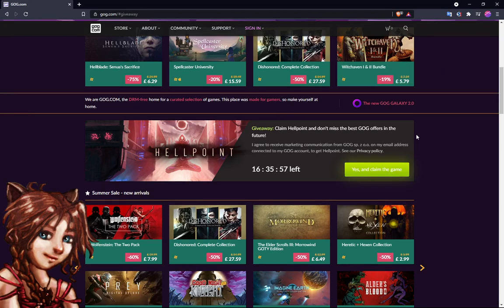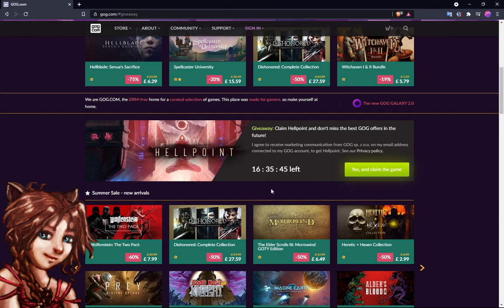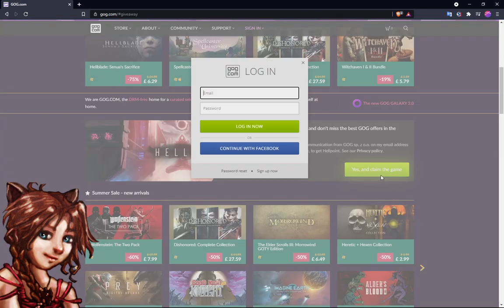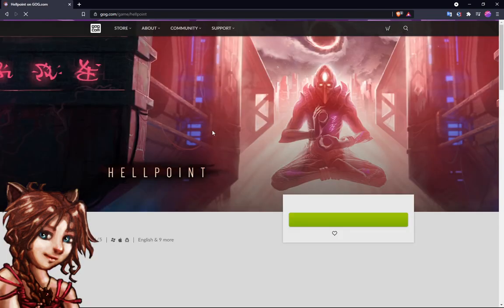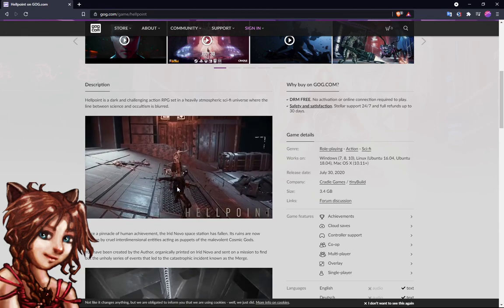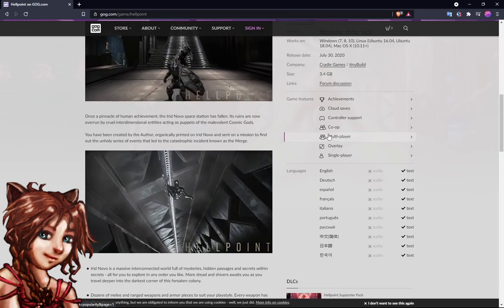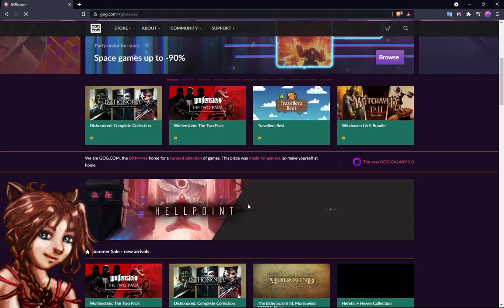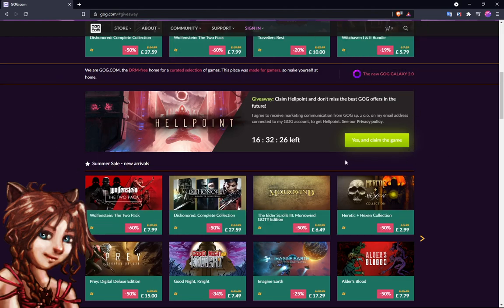GOG, Free game, claim it now today before it's too late! :) "Hellpoint"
This time it's a game called "Hellpoint", not sure, but it does look actiony and a little like Dark souls?

Here are my crypto addresses too BTW :) ❤

BTC: bc1q0j7fjtlfpctdps4u60t7qu5t8dc46rngdtdffq
ETH or LINK: 0x9154Ba3799f2640e67B07F779F66B6d97aBEA2a2
ADA: addr1qyzp9usm79nz89l8tkq70vh4wr0ejxt2g9apecjsq0ce5ksyztephutxywt7whvpu7e02uxlnyvk5st6rn39qql3nfdq42mek7

Game n Chat - Lill